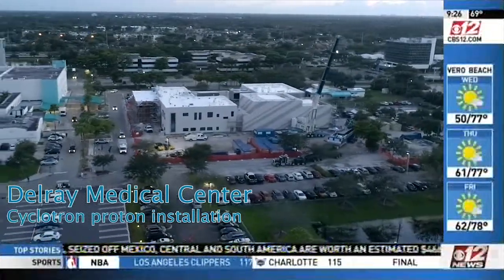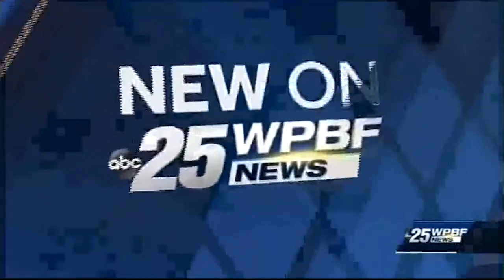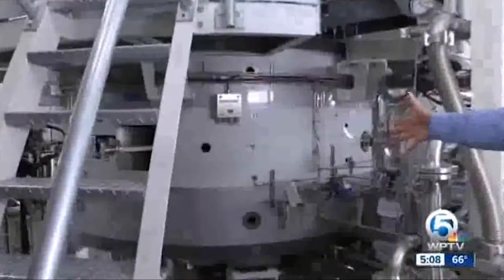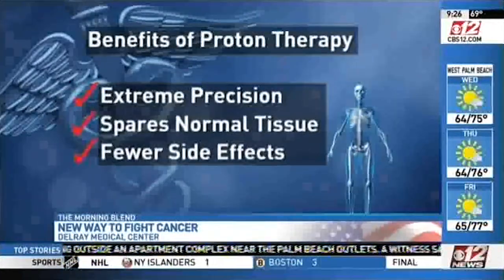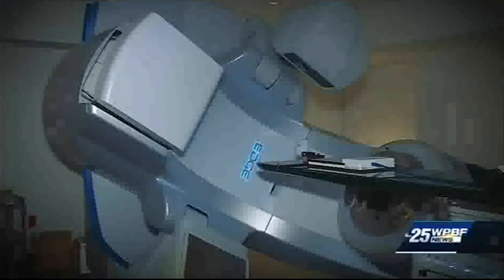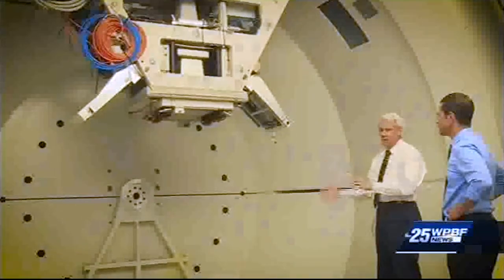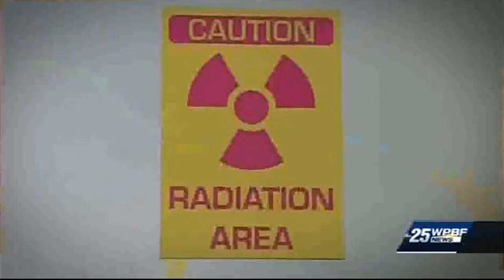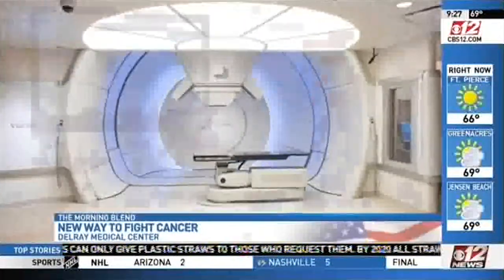Dr Williams SFPTI Cyclotron B